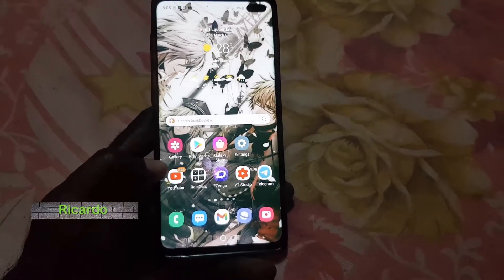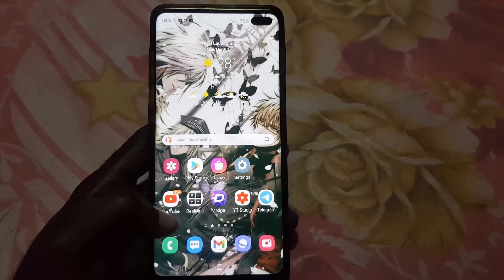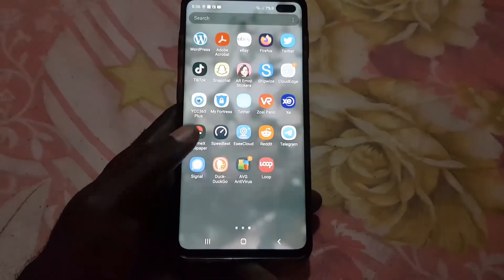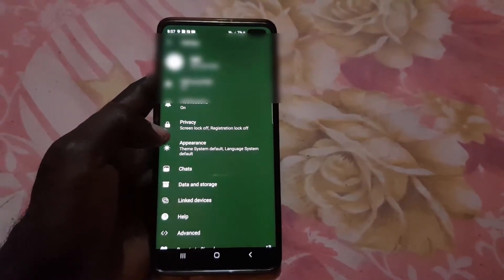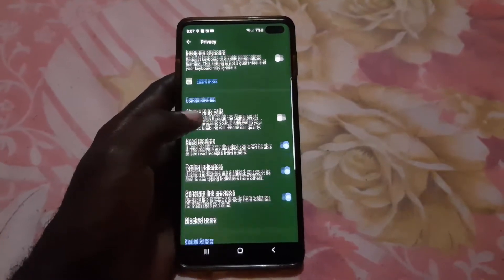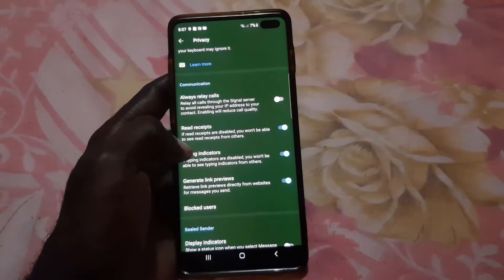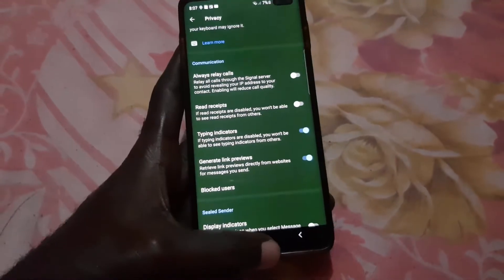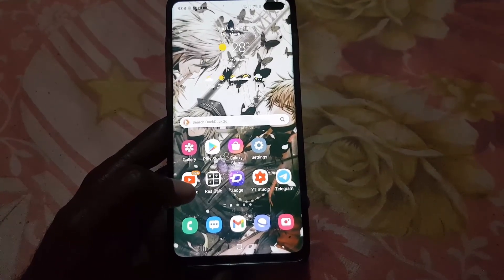How to Turn off Read Receipts on Signal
This is the procedure to Disable Read Receipts on Signal just for you with step by step guide showing you how to turn off the feature.